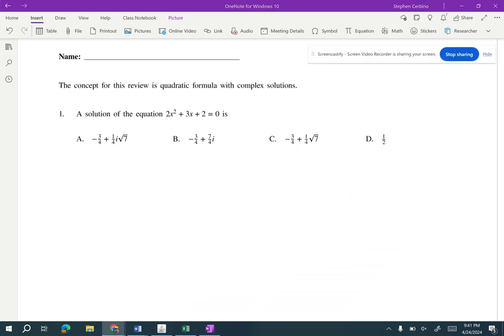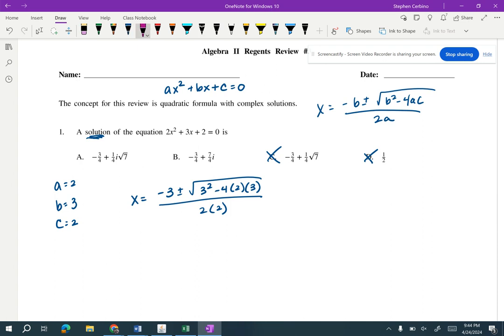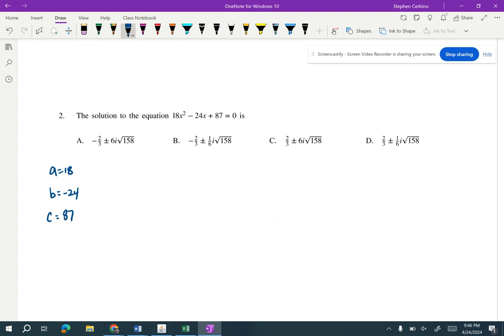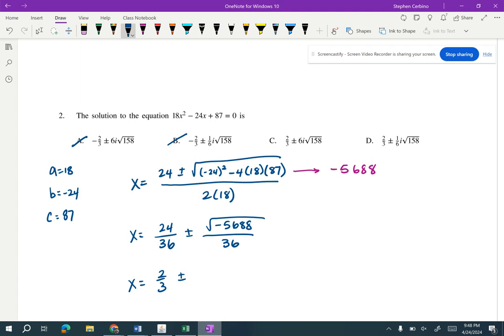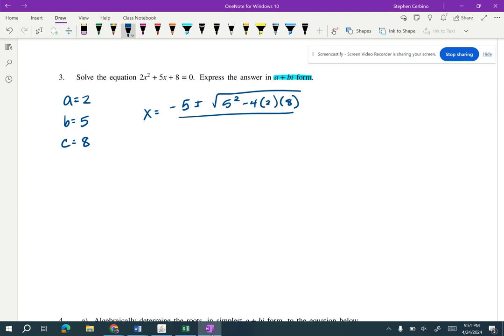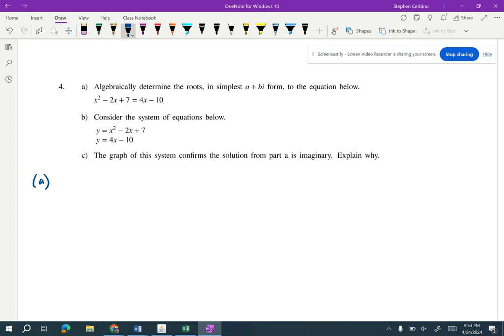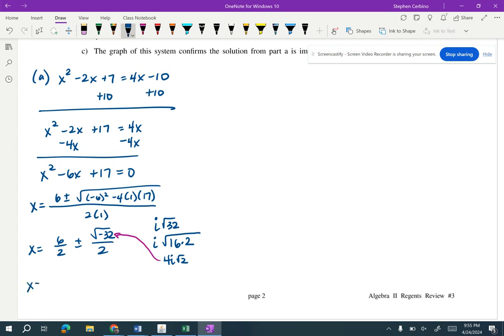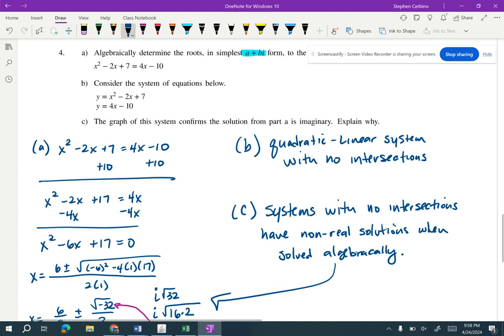Algebra II Regents Review Week #3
Algebra II, Quadratic Formula with Complex Solutions